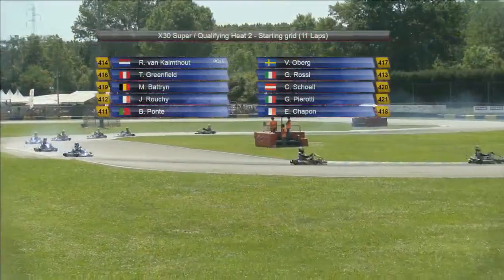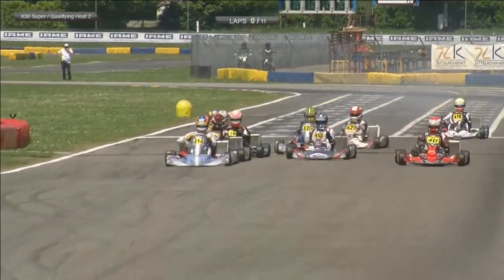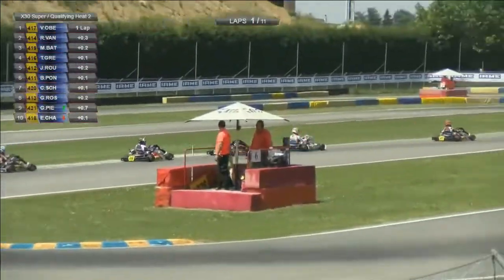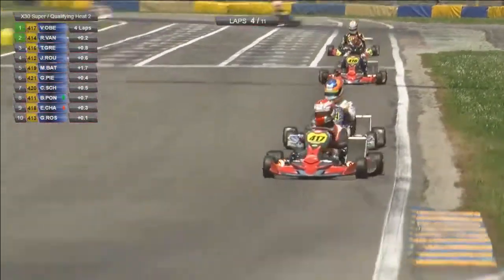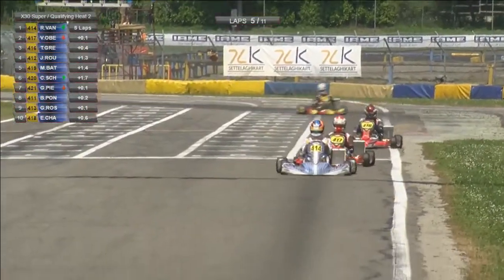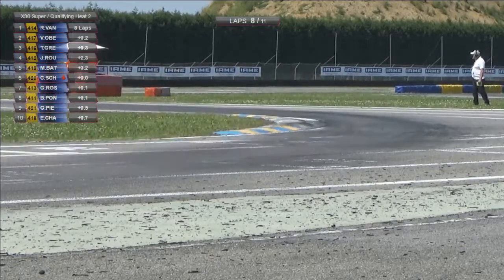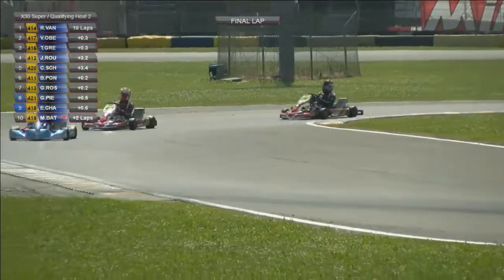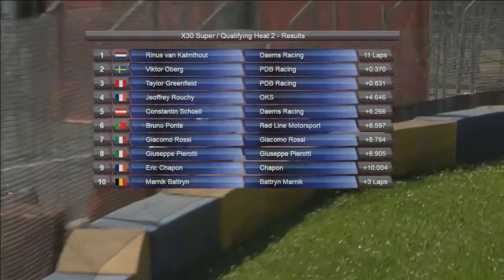x30 Euro Series Castelletto 2016 Super Qualifying Heat 2